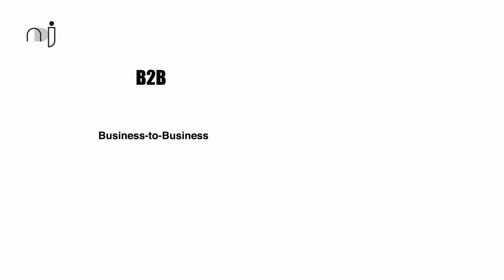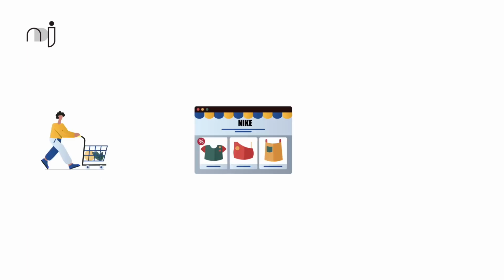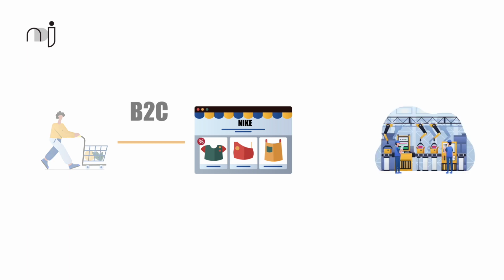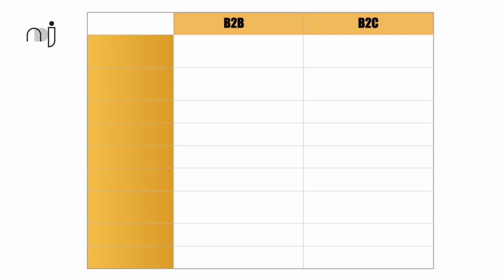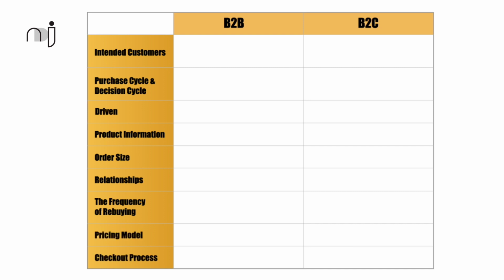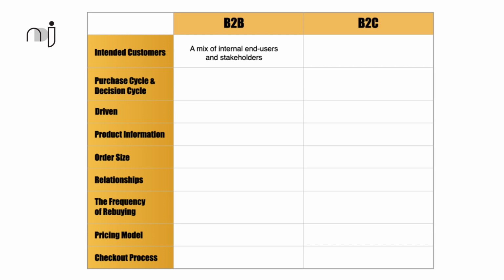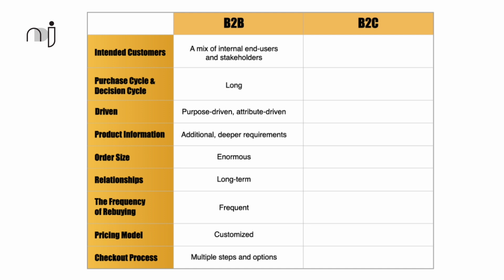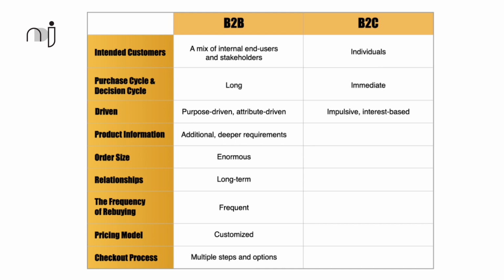EP6 | E-commerce UX |Differences and similarities between B2B and B2C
Hey! In this E-commerce UX video, I will show you the differences and similarities of B2B and B2C. By the end, you will be able to know which features you’d better have when you design a wholesale e-commerce website.

- Timestamps
0:00 Intro
0:18 What is …B2B VS B2C?
1:20 Differences Between B2B and B2C
5:07 Similarities of B2B and B2C
5:45 Features You’d Better Have For Your Wholesale Website
7:05 Outro